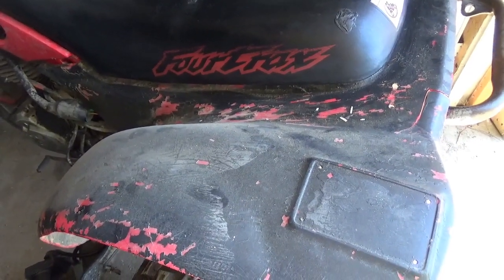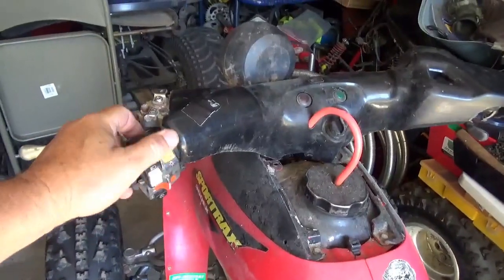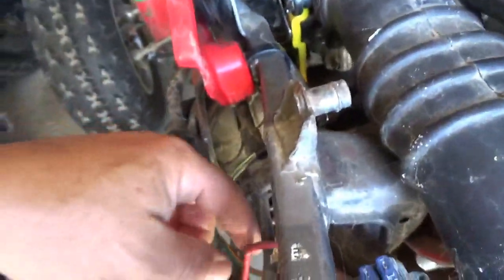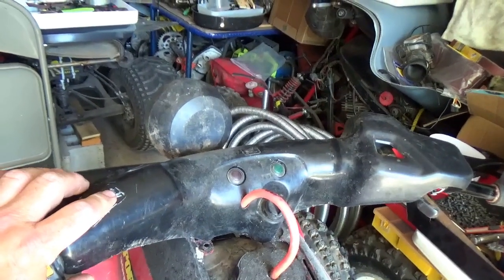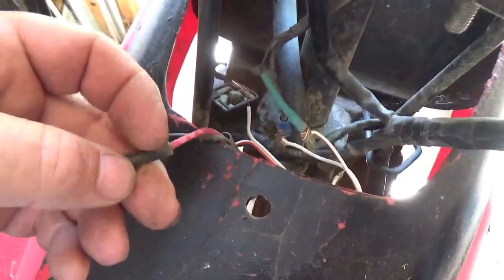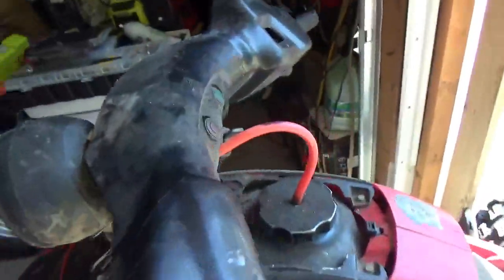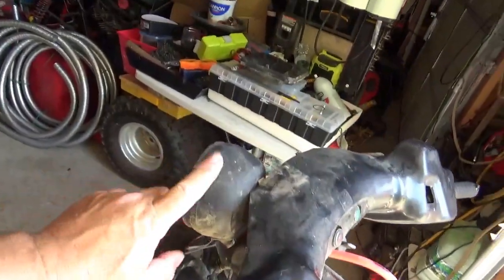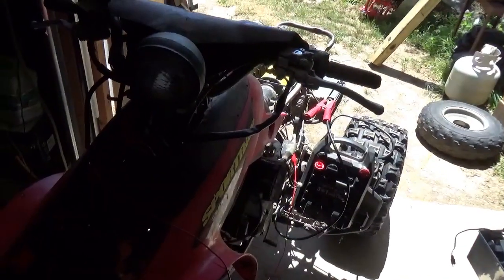No Lights, No Crank Honda ATV, Fixing the 12 Volt Side of the Wire Harness!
This Honda TRX300EX was started during the last video using a portable CDI box and by jumping the starter solenoid, in this video, we do some tracing and troubleshooting of the 12VDC side of the wire harness. When done, the key switch is working again and so it the left hand starter switch. The fix was actually very simple!